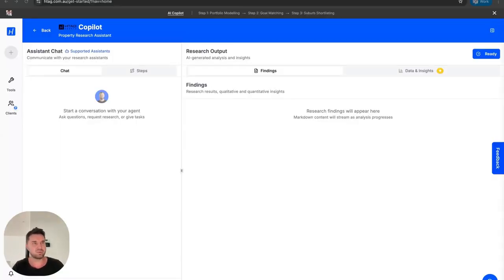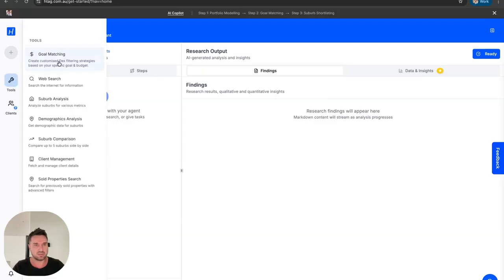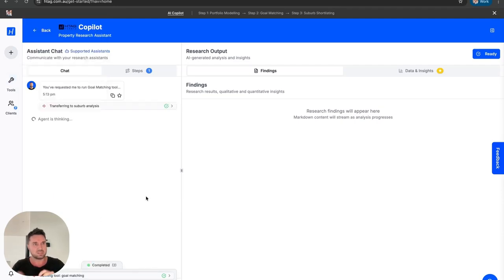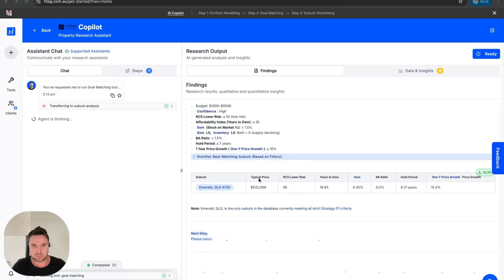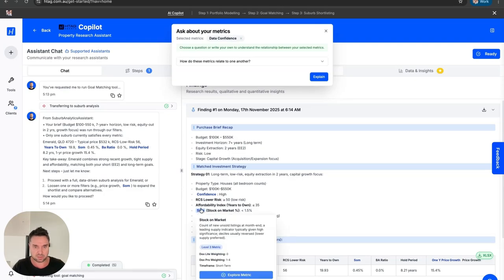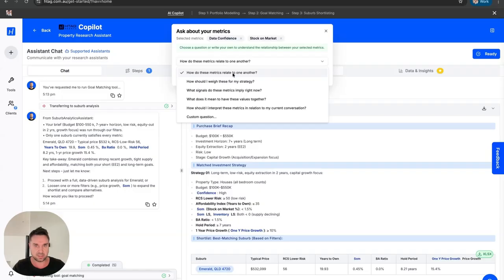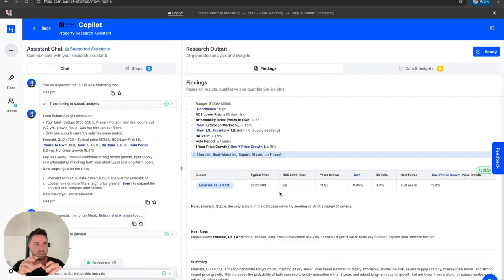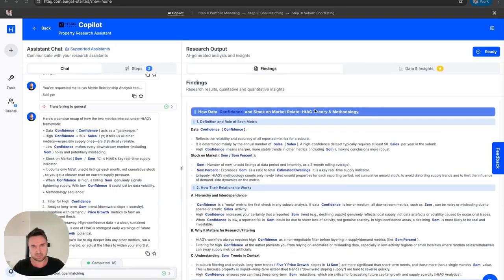How to Use HTAG Copilot Metric Explorer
🔗 READY TO BUILD YOUR OWN DATA-DRIVEN PORTFOLIO?

In this bite-sized tutorial, you'll discover:

Understand Property Investment Metrics in Seconds

Confused about what property investment metrics actually mean? Want to understand how different metrics relate to each other before making a decision?

In this HTAG Bite-Sized How-To video, Sash demonstrates the HTAG Copilot Metric Explorer—a powerful AI-driven tool that helps investors and buyer's agents decode complex property metrics instantly.

What You'll Learn:

✅ How to access the Metric Explorer within HTAG Copilot
✅ How to add metrics from your Goal Matching results to the Explorer
✅ How to understand the relationship between two or more investment metrics
✅ How metrics should be weighted in your investment strategy
✅ What signals different metrics imply for property performance
✅ How to ask custom questions about metrics in your research context

Featured in This Video:

Goal Matching Tool demonstration

Metric Explorer walkthrough

Real-time AI explanations of metric relationships

Example: Confidence Score vs. Stock and Market metrics

Why This Matters:

At HTAG, we believe ethical investing starts with education. The Metric Explorer adds a critical layer of learning through explainability—helping you make informed, data-driven decisions backed by understanding, not guesswork.

Perfect For:

🏡 Property investors seeking clarity on investment metrics
🏢 Buyer's agents needing to explain metrics to clients
📊 Anyone tired of analyzing data without understanding what it means
🎓 Investors committed to evidence-based decision-making

About HTAG Bite-Sized How-To Videos:

Quick, practical tutorials showcasing HTAG Analytics' powerful property investment tools and features. Learn how to use data-driven methodologies to make smarter investment decisions.

Ready to Invest Smarter?

Chapters:
0:00 - Introduction to Metric Explorer
0:15 - Using Goal Matching Tool
0:45 - Adding Metrics to Explorer
1:15 - Understanding Metric Relationships
1:45 - AI-Powered Explanations
2:00 - Ethical Investing Through Education